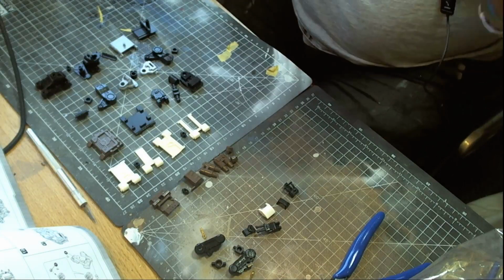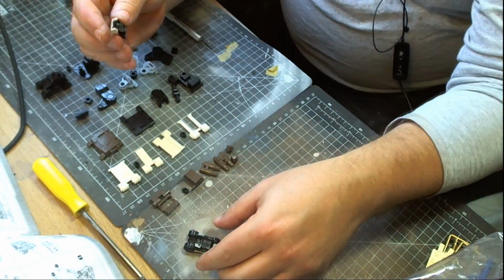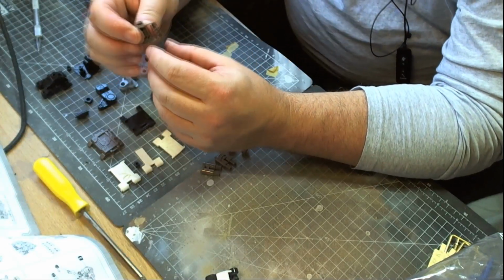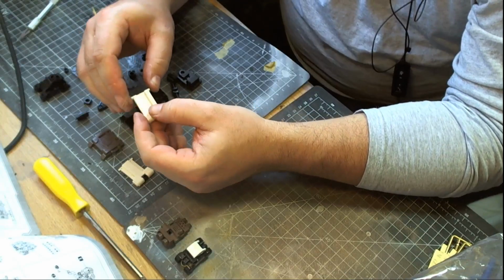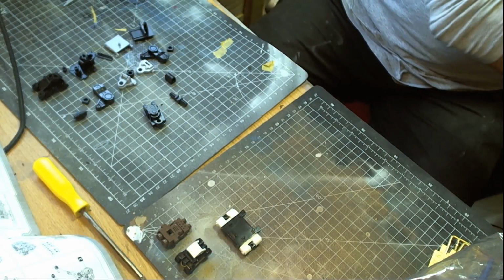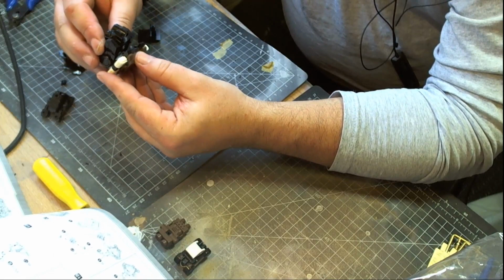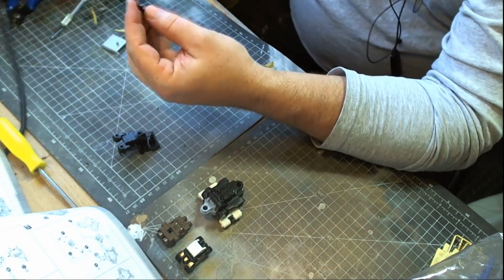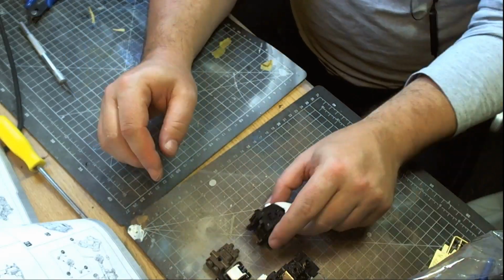Zoids Liger Jager Part 3 The Body Build Part 1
Here we go with the build in this video we concentrate on the neck an chest